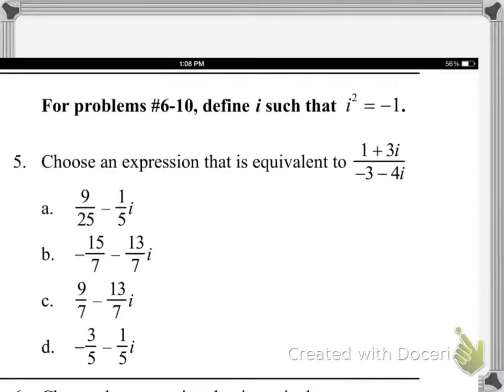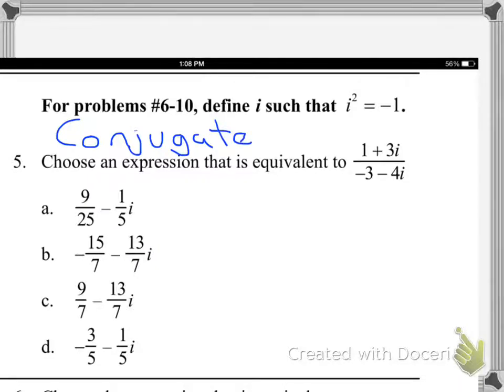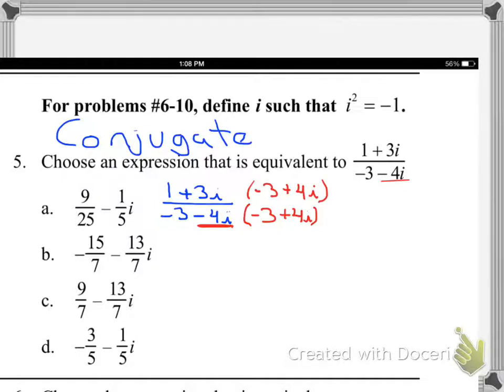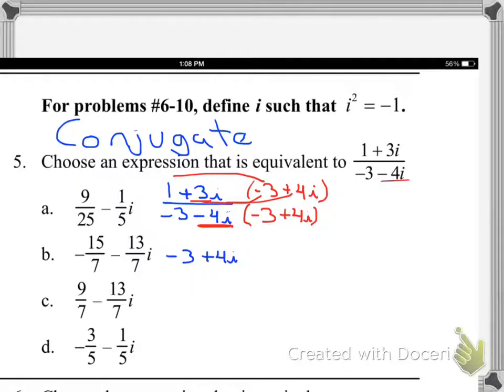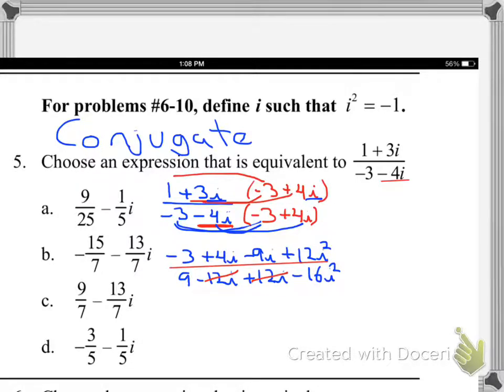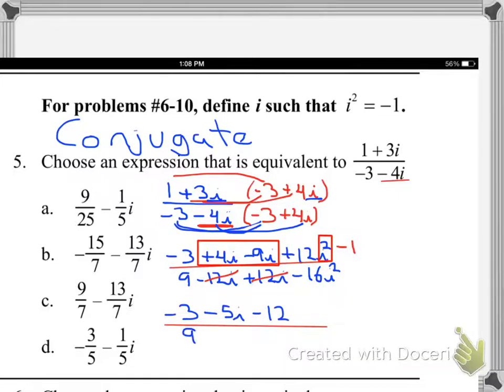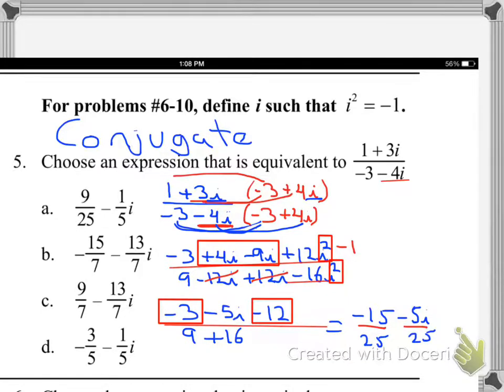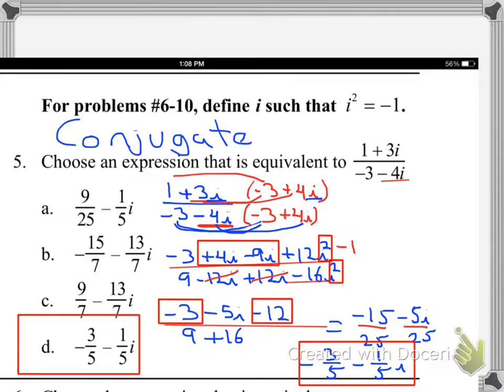Alg 2 Unit 4 Q5